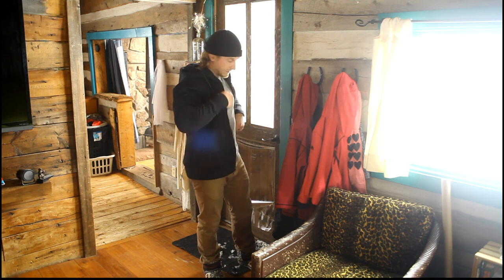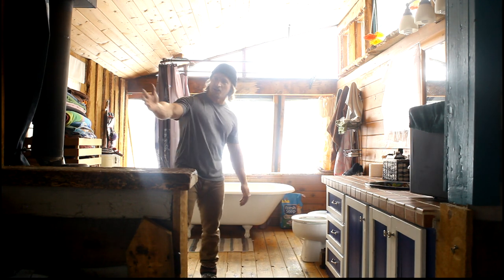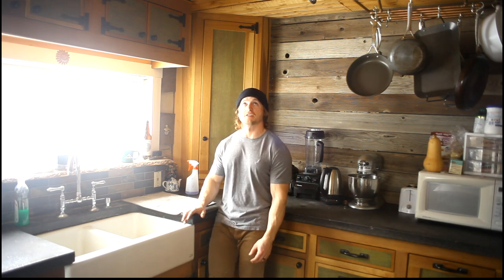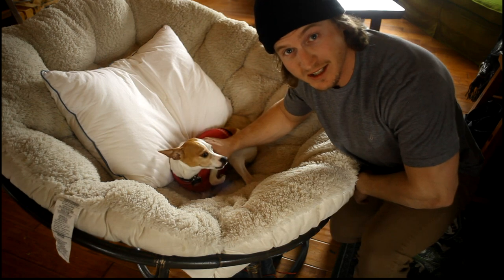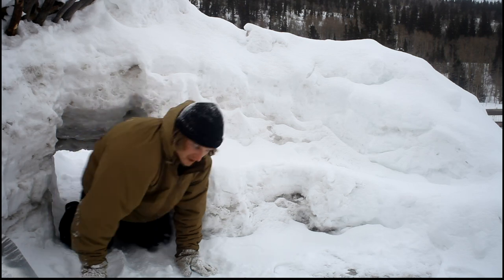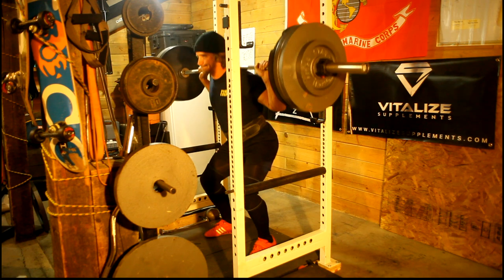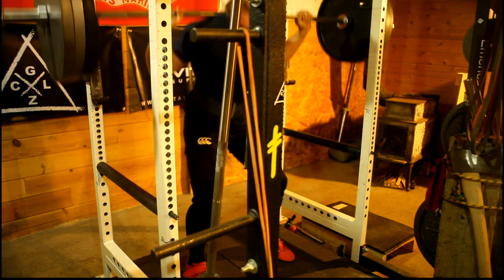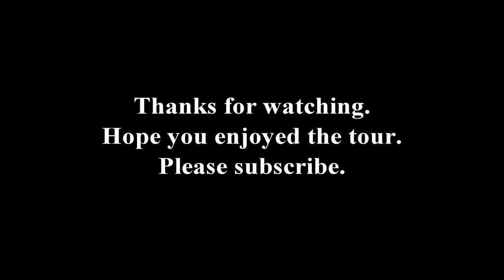Cabin Fever 20: Welcome Home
In this 20th episode of Cabin Fever, we get cozy.